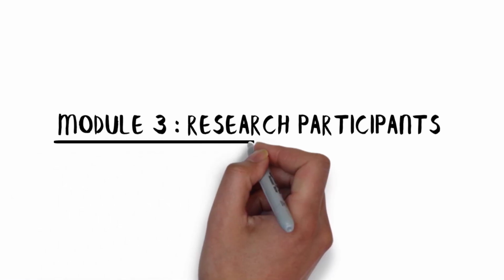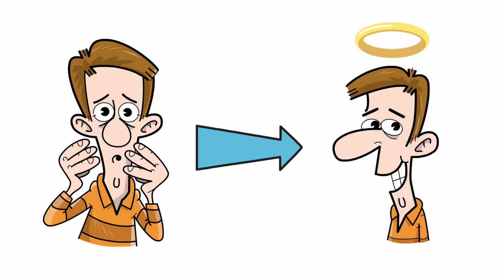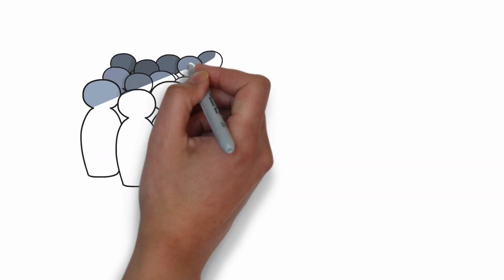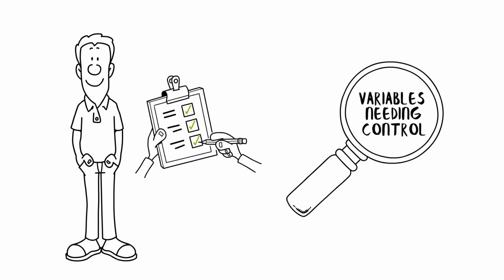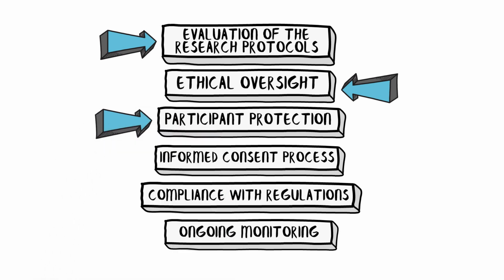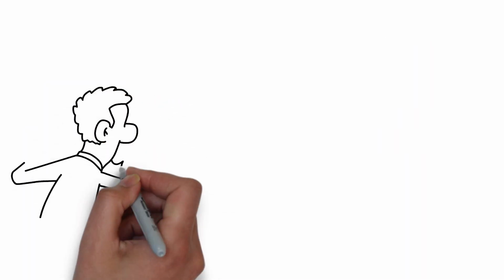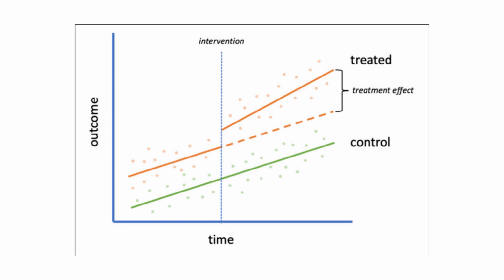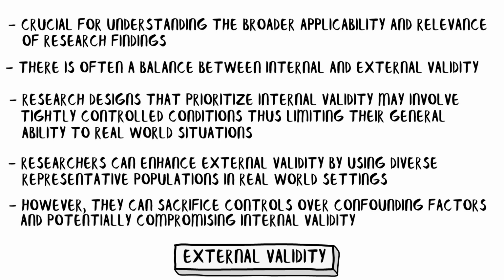PSY-201 Module 3: Research Participants